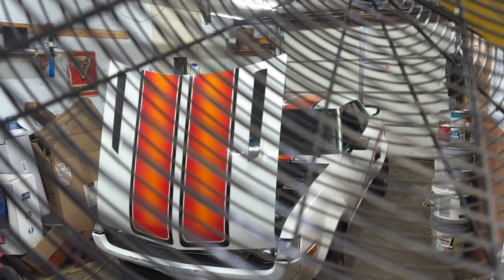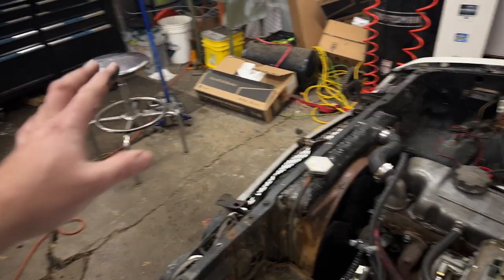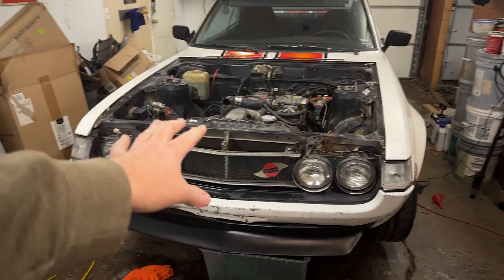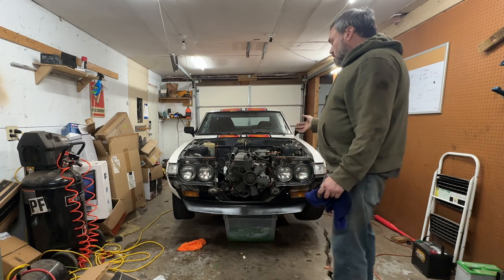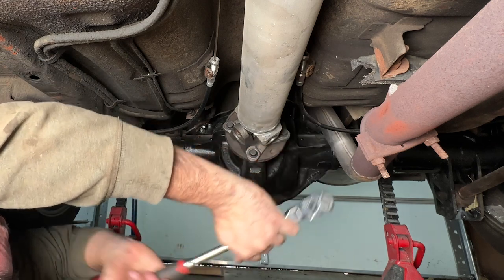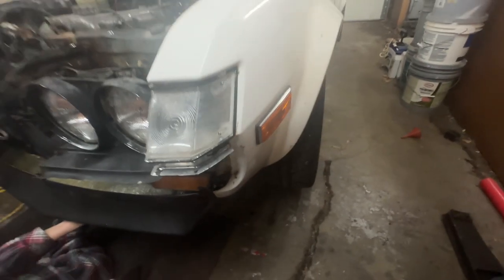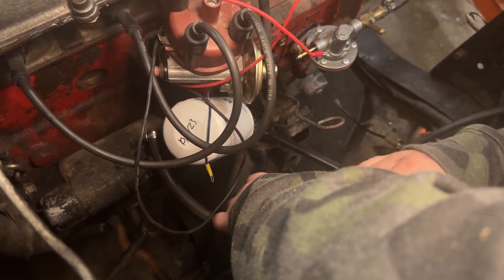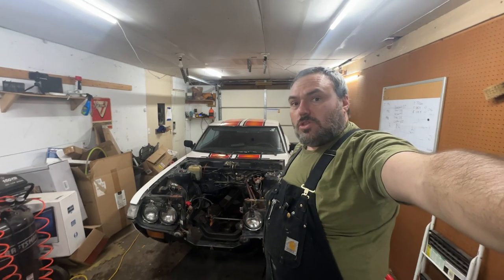1972 Celica Motor Swap - Part 1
Join Ian and his crew as the endeavor to pull the old but original 18rc motor from the engine bay of dalesdragon to make way for a real TRD Classic. Time is tight and parts are scarce so check back for part 2 to see if Ian can get the new unit in place and running in time for the first racing events of the season.

We'd sure appreciate it. If you are one of the 500 then at least stick around for the middle of the video where Ian will gush and gush and pour his love out just for you... or something like that.

0:00 - Intro
0:28 - Day 1 - Hood Removal
4:46 - Day 2 - Coolant Hoses, Radiator, Exhaust, Speedometer Gear
8:09 - 500 SUBSCRIBERS!
10:46 - Day 3 - Grill and Bumper
12:21 - The Plan
14:41- Making Mom Happy
15:21 - Manifolds, Alternator, Driveshaft, Stick Shift
22:11 - Day 4 - Lip Spoiler, Motor Mounts
28:16 - Motor Pull and Haul

All music in this video is performed by Ian.. but its all written by other people.. hopefully YouTube won't pull our video down.

Another thing that deserves a shoutout is the blackmagic camera app for iPhone. You might think that we bought a fancy camera but you would be wrong. The majority of this video was shot on an iPhone using this free app from blackmagic. This is not an ad.. we just love it. Download it on your phone and try it out. It will NOT disappoint you.